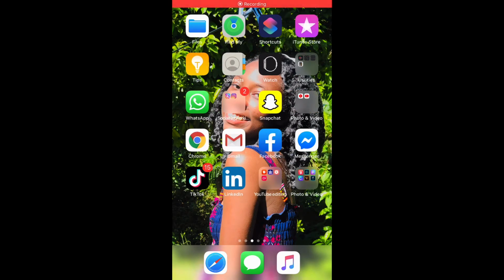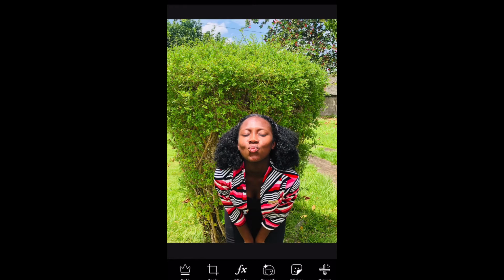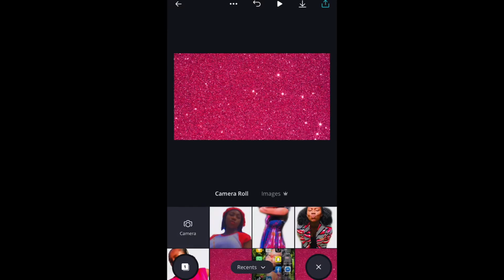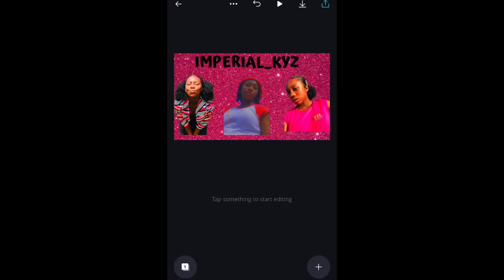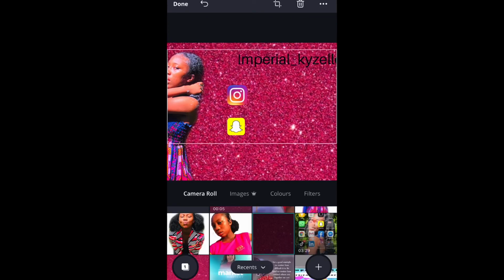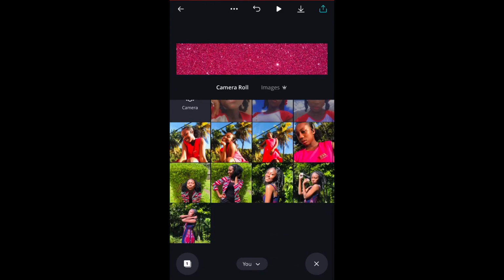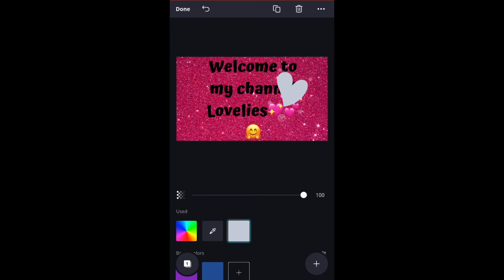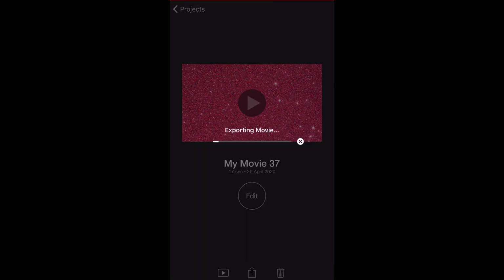How I make my easy Youtube Intro under 30 minutes using only three apps🤗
Description

The apps I used were PicsArt, Canva and Imovie.

Name: Kyzelle Roberts
Age: 19
Nationality: Grenadian
Hobbies: Playing music, crocheting, sewing, acting, watching movies, teaching.
Favorite Colours: Blue and Pink

Tik-Tok: @imperial_kyz

Tips✊🏽💕:
What I record on: iPhone 8 Plus
Editor: IMovie, Canva